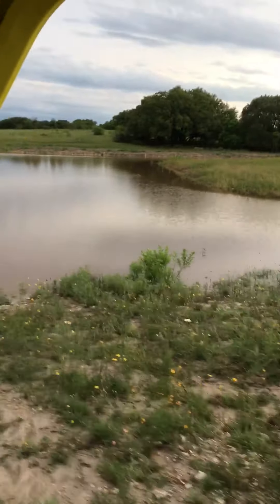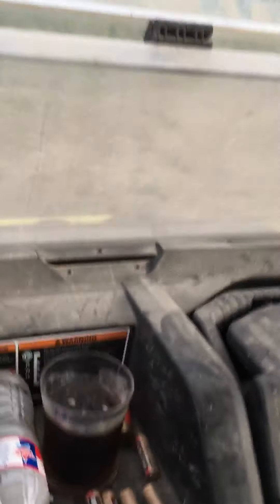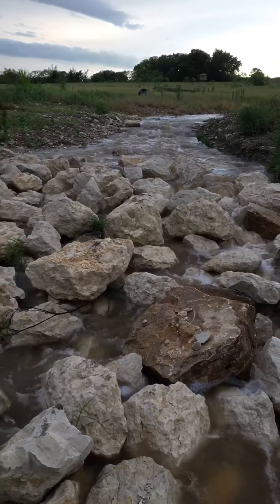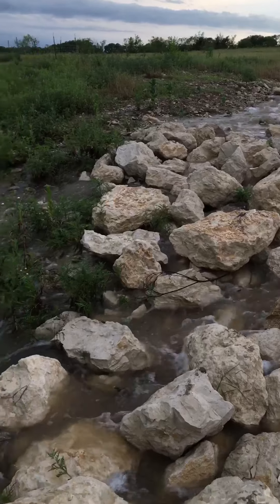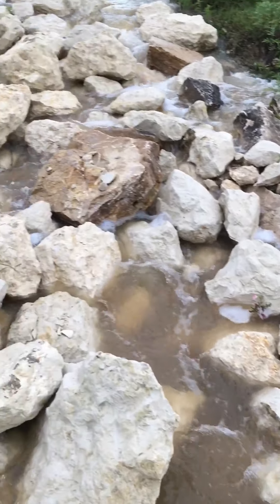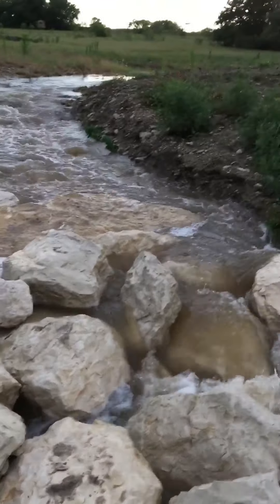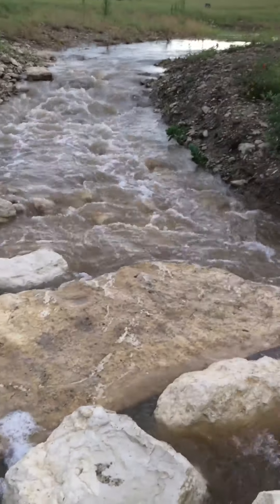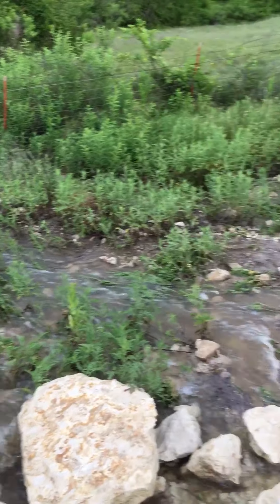Pond overflow after heavy rain